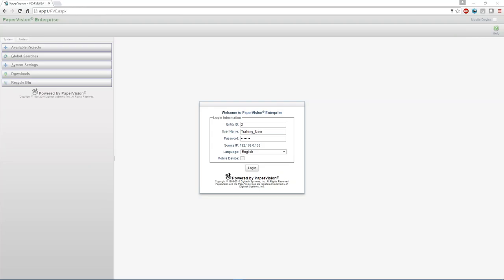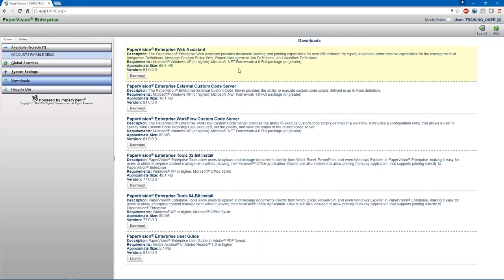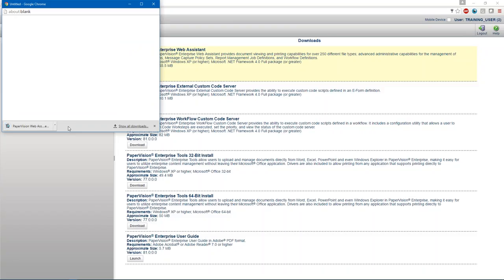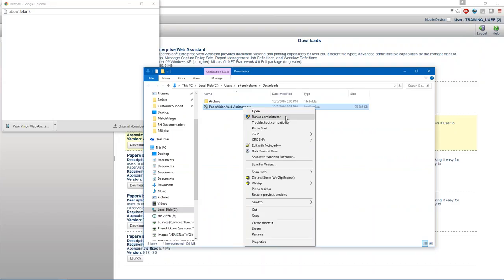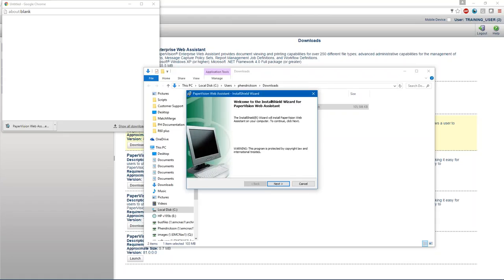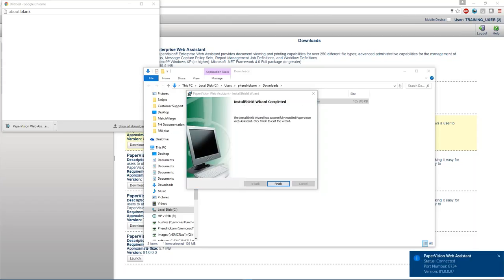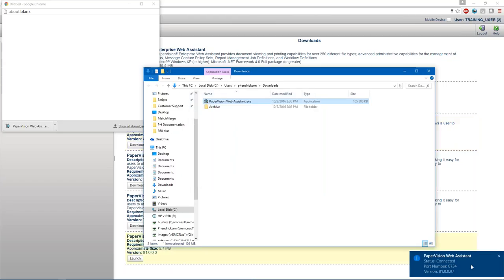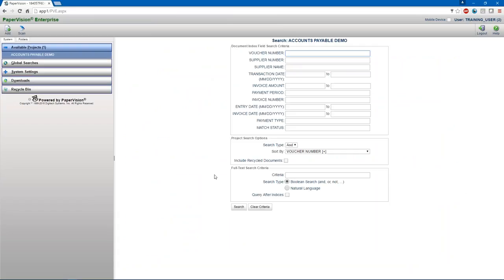Web Assistant Download and Installation